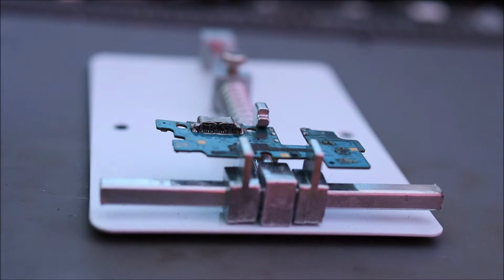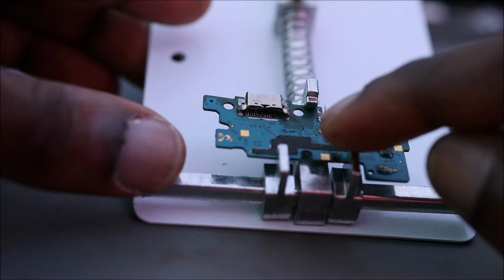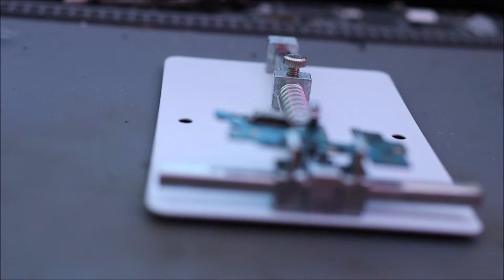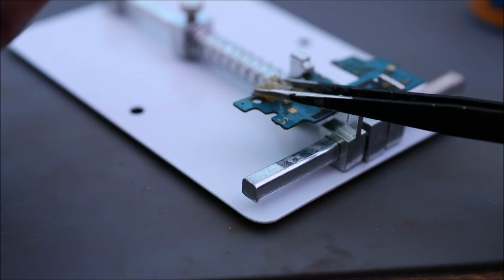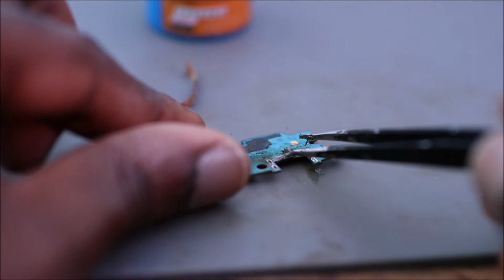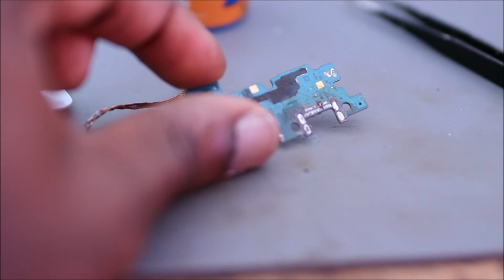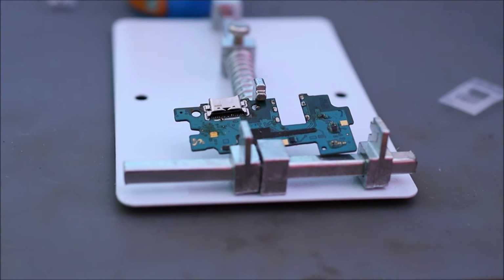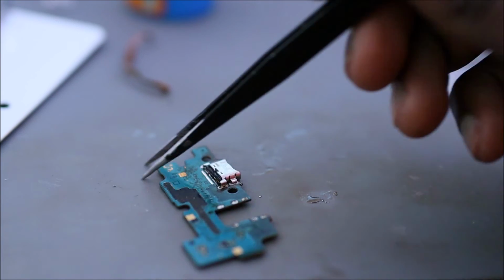How to replace type c charging port easy Samsung